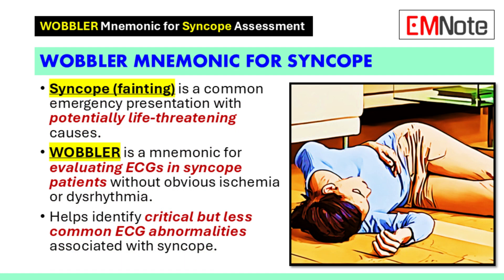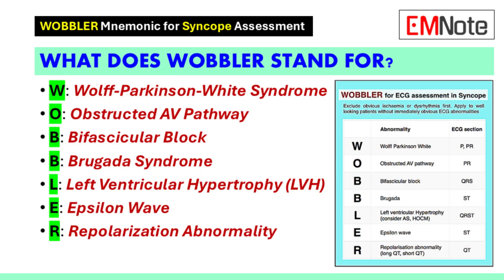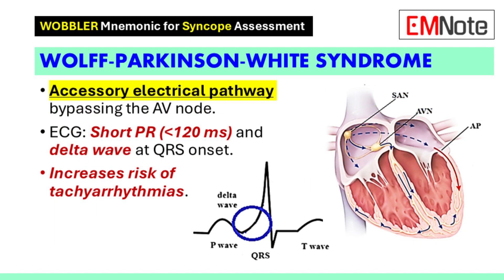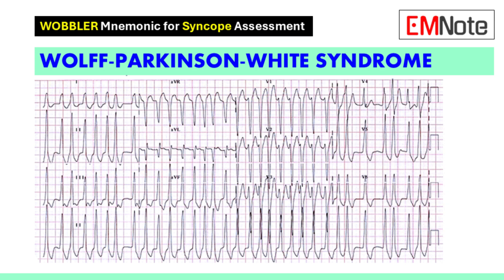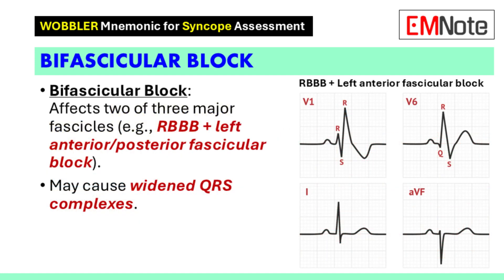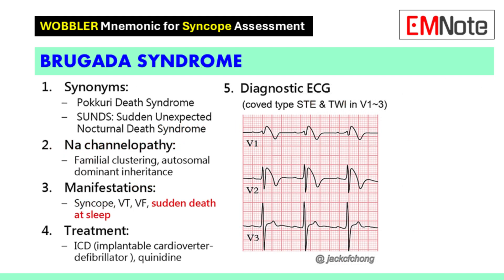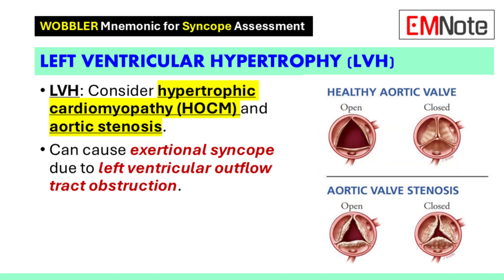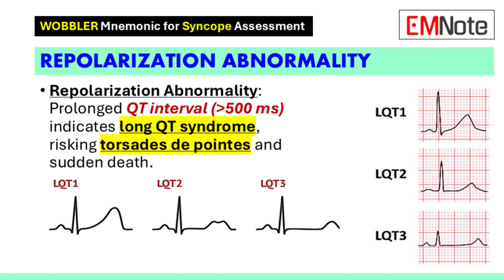WOBBLER Syncope ECG Asessment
WOBBLER Mnemonic for Syncope Assessment

Introduction to WOBBLER Mnemonic for Syncope
- Syncope (fainting) is a common emergency presentation with potentially life-threatening causes.
- WOBBLER is a mnemonic for evaluating ECGs in syncope patients without obvious ischemia or dysrhythmia.
- Helps identify critical but less common ECG abnormalities associated with syncope.

What Does WOBBLER Stand For?
- W: Wolff-Parkinson-White Syndrome (WPW)
- O: Obstructed AV Pathway
- B: Bifascicular Block
- B: Brugada Syndrome
- L: Left Ventricular Hypertrophy (LVH)
- E: Epsilon Wave
- R: Repolarization Abnormality

Wolff-Parkinson-White Syndrome (WPW)
- Accessory electrical pathway bypassing the AV node.
- ECG findings: Short PR interval (less than 120 ms) and delta wave at QRS onset.
- Increases risk of tachyarrhythmias.

Obstructed AV Pathway & Bifascicular Block
- Obstructed AV Pathway: Look for second-degree (Mobitz type II) or third-degree heart block.
- Bifascicular Block: Affects two of three major fascicles (e.g., right bundle branch block + left anterior/posterior fascicular block).
- May cause widened QRS complexes.

Brugada Syndrome & Left Ventricular Hypertrophy (LVH)
- Brugada Syndrome: Coved ST-segment elevation in leads V1-V3; high risk of sudden cardiac death.
- LVH: Consider hypertrophic cardiomyopathy (HOCM) and aortic stenosis.
- Can cause exertional syncope due to left ventricular outflow tract obstruction.

Epsilon Wave & Repolarization Abnormality
- Epsilon Wave: Small positive deflections after QRS in V1-V3; associated with arrhythmogenic right ventricular cardiomyopathy (ARVC).
- Repolarization Abnormality: Prolonged QT interval (more than 500 ms) indicates long QT syndrome, risking torsades de pointes and sudden death.

Practical Application of WOBBLER
- Systematically evaluate each ECG component from P wave to T wave.
- Use WOBBLER when no obvious ischemic changes or dysrhythmias are present.
- Correlate ECG findings with clinical history and additional tests (e.g., echocardiography).
- Rare but life-threatening conditions can be missed without systematic evaluation.